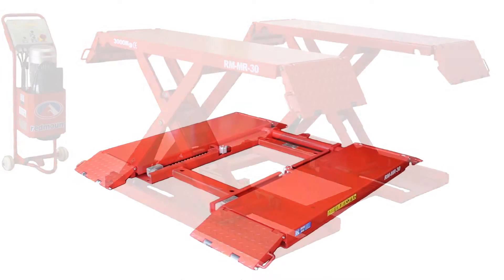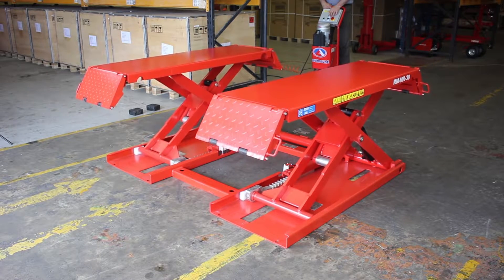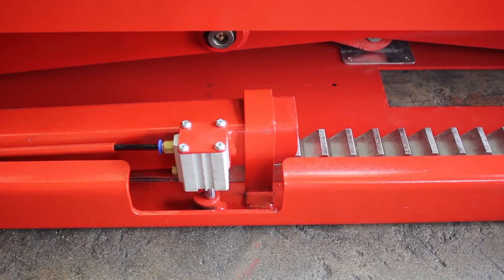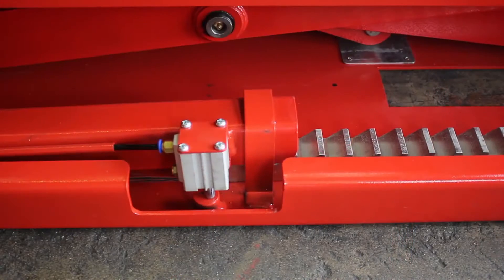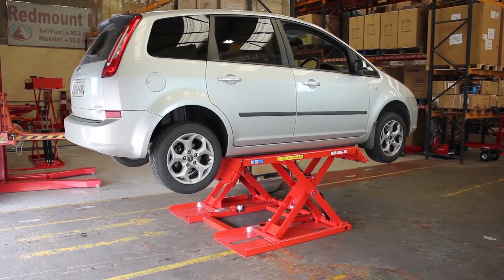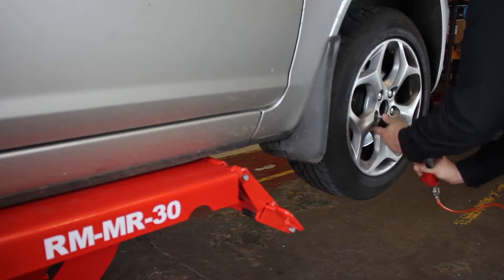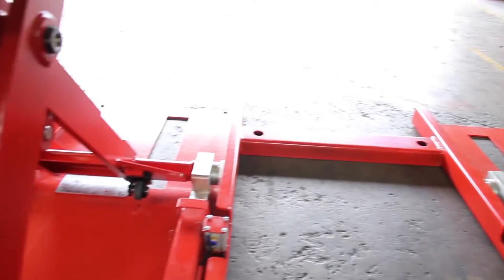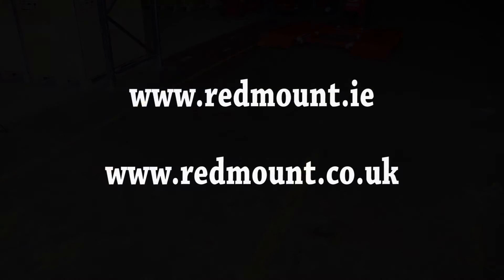TL-3000 Cầu nâng bụng dạng nổi 3 tấn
Cầu nâng bụng dạng nổi cho dịch vụ thay lốp
Sức nâng: 3 tấn
Bảo hành: 2 năm
Giao hàng và lắp đặt trên toàn quốc
Công ty Tiến Thành chuyên cung cấp máy móc trang thiết bị phục vụ sửa chửa ô tô xe máy hàng đầu tại Việt Nam.